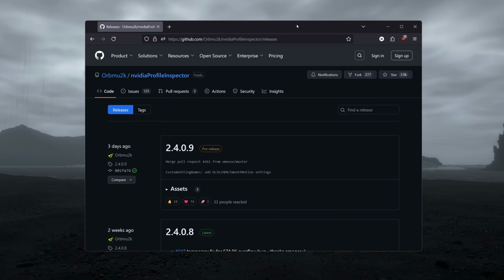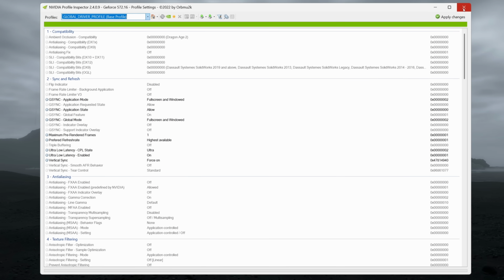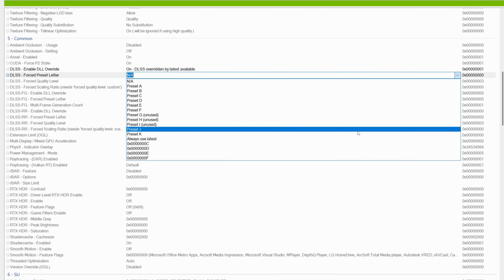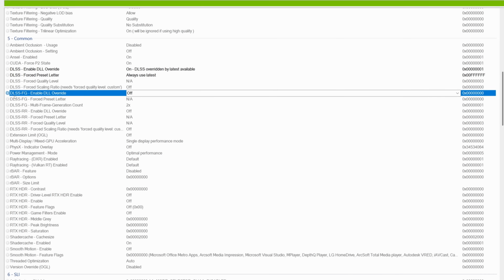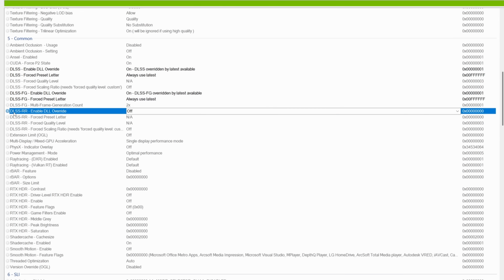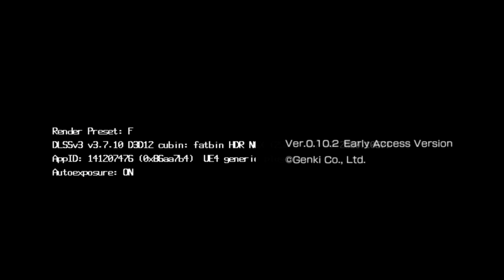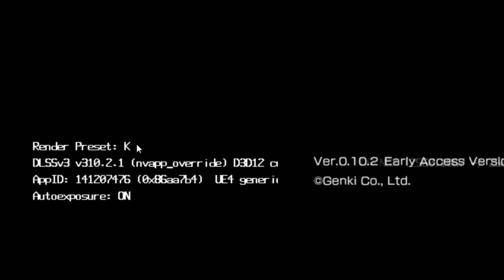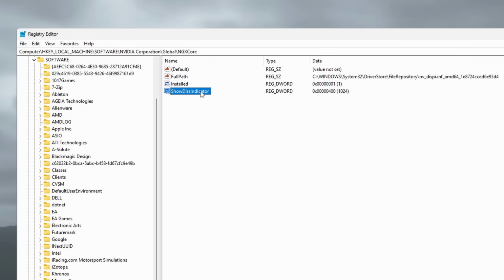Enable Nvidia DLSS 4.5 for All DLSS Games - Easiest Method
This is currently the easiest method to enable DLSS4 or 4.5, with the latest presets utilizing the new Transformer model, globally. This should work with ALL RTX GPUs. Want to do it with only a specific game? Concerned about anti-cheat? I've addressed both in the first section of the video, so please try not to skip.

**If you don't see the DLSS options in Inspector, try uninstalling your drivers using DDU and reinstalling.**

Version was updated while I was editing this video but the functionality is the same. Grab the latest version.

DLSS Overlay via Regedit (optional):
Directory: Computer\HKEY_LOCAL_MACHINE\SOFTWARE\NVIDIA Corporation\Global\NGXCore

Useful tool to swap DLSS files for games that may not cooperate:
DDU (Display Driver Utility). Use this to uninstall GPU drivers, if necessary (for example, if DLSS options aren't showing in Inspector)

0:00 Info, Questions Answered
1:41 Inspector Settings
4:00 Example BEFORE Applying
4:30 Example AFTER Applying
5:02 Nvidia App?
5:19 Enabling DLSS Overlay
6:02 DLSS Swapper / Outro

Presets breakdown:
Preset A - Intended for Perf/Balanced/Quality modes: An older variant best suited to combat ghosting for elements with missing inputs such as motion vectors.

Preset B - Intended for Ultra Perf mode:Similar to Preset A but for Ultra Performance mode.

Preset C - Intended for Perf/Balanced/Quality modes):Preset which generally favors current frame information. Generally well suited for fastpaced game content.

Preset D - Intended for Perf/Balanced/Quality modes):Similar to Preset E. Preset E is generally recommended over Preset D.

Preset E - Intended for Perf/Balanced/Quality modes)The default preset for Perf/Balanced/Quality mode. Generally favors image stability. Preset E  is the GO-TO for DLSS 3.

Preset F (Intended for Ultra Perf/DLAA modes): The default preset for Ultra Perf and DLAA modes

Preset G (Unused)

Preset J is the first version of the DLSS 4 Transformer model.

Preset K is the latest DLSS 4 Transformer model. Preferred model for DLSS 4 (not 4.5)

Preset L - Default preset for Ultra Performance mode. Delivers a sharper, more stable image with less
ghosting than Preset J, K but are more expensive performance wise. Preset L is peak performant on
RTX 40 series GPUs and above.

Preset M - Default preset for Performance mode. Delivers similar image quality improvements as
Preset L but closer in speed to Presets J, K. Preset M is peak performant on RTX 40 series GPUs and
above.